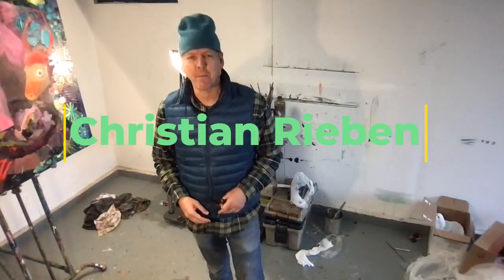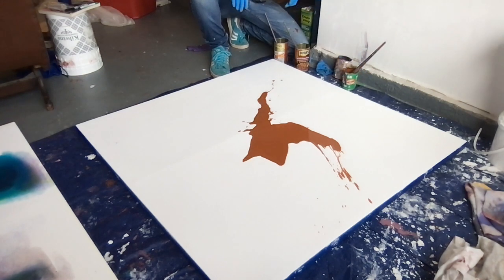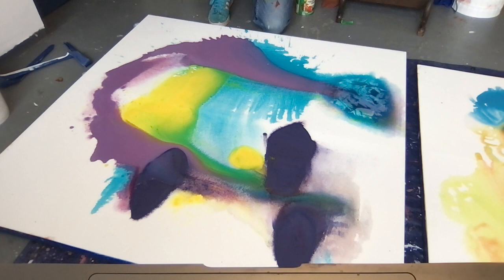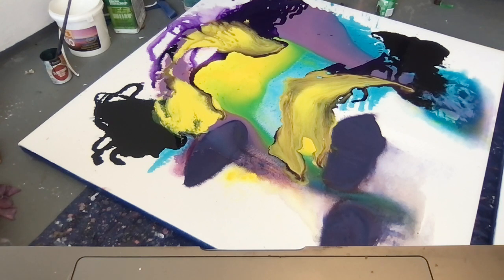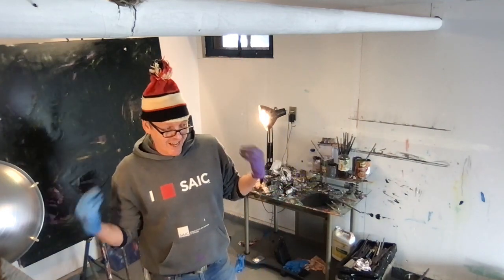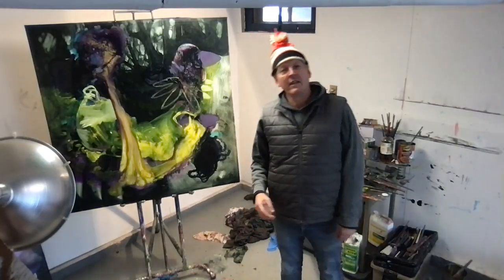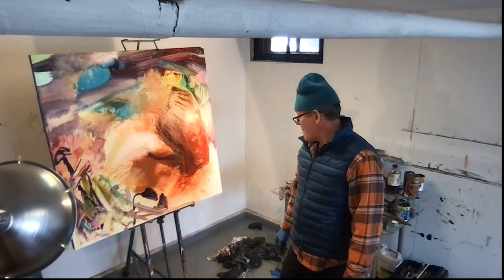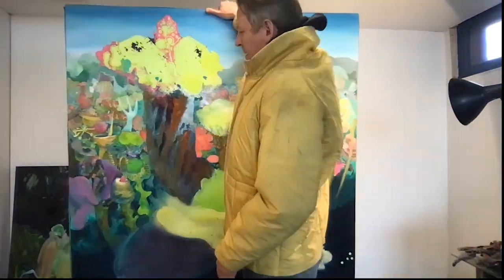POUR QUOI: How to Start a Painting Using a Pour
Artist Christian Rieben demonstrates how to begin an oil painting by utilizing a pour of liquified oil paint. This video was made specifically for students in Katie Jost's multi-level painting course at College of DuPage, but obviously available to anyone interested.